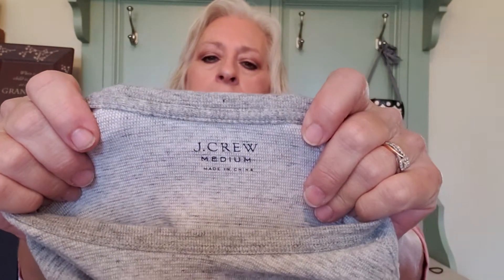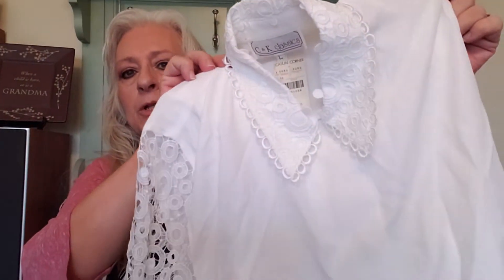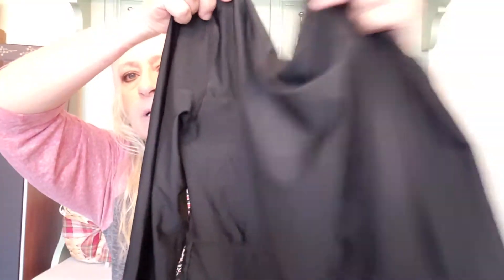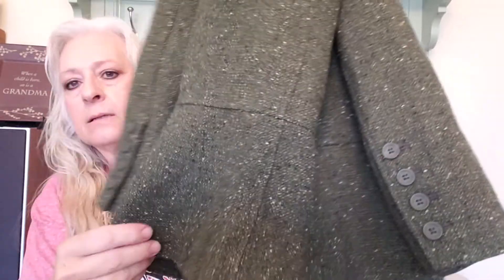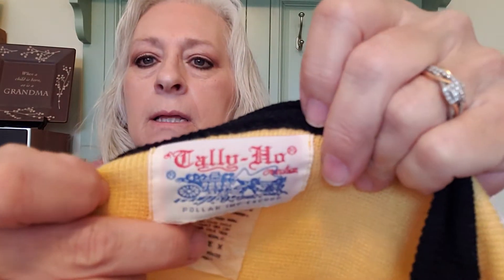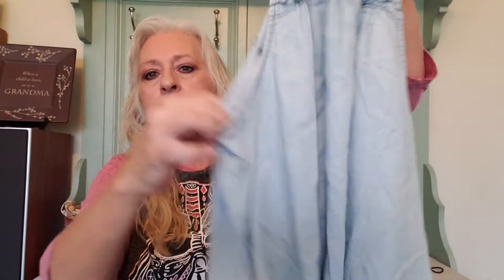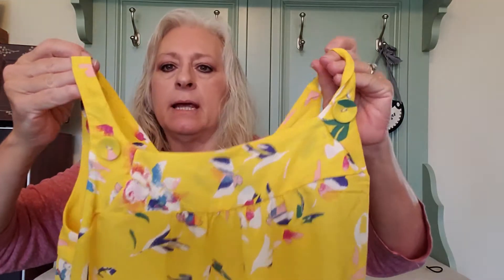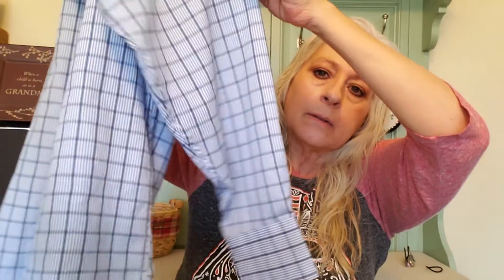Honey hole part 2.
Reseller Ebay Poshmark Etsy